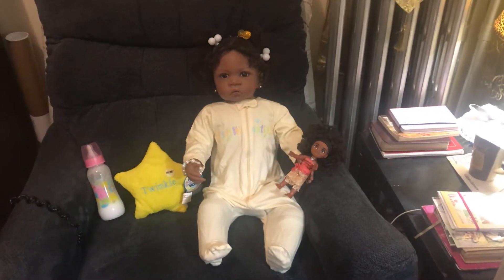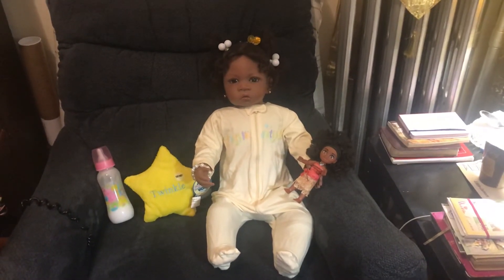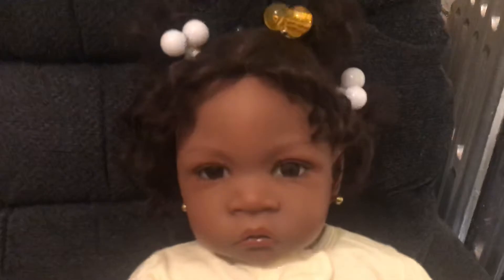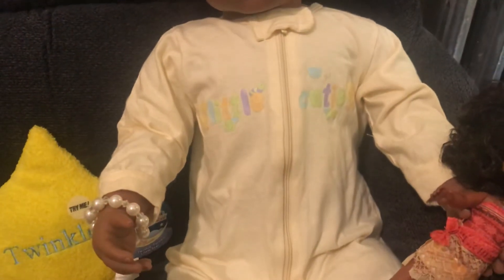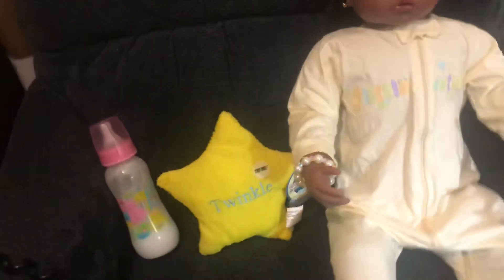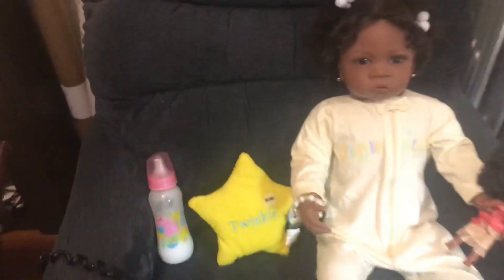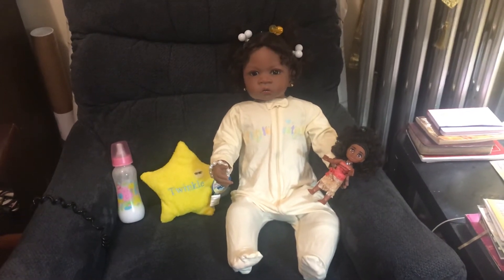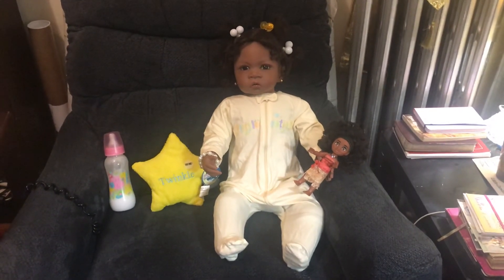Theme Thursday: Color Yellow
Featuring Reborn Toddler  Shauntae. I forgot to mention that the sleeper she is wearing was gifted to me by my Niece; it was preloved an worn by her daughter who is now 6 years old.

***Please note Shauntae is not for Sale/Adoption! She is one of my favorite Babies and the only Toddler in my Collection.